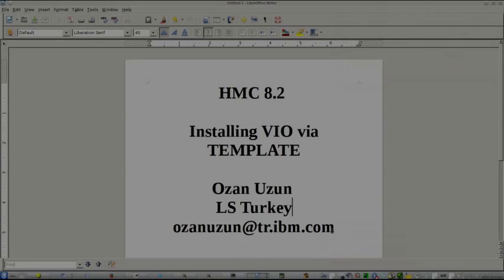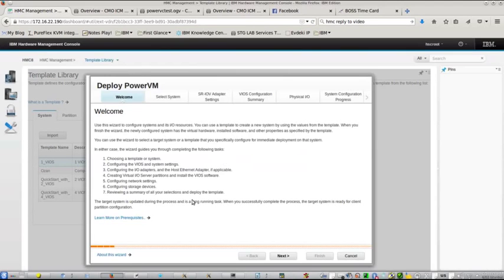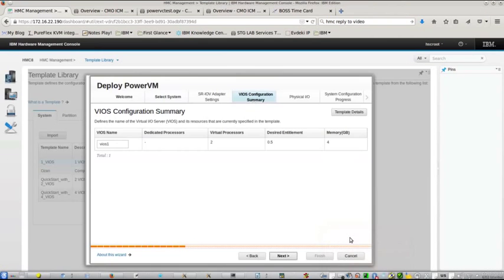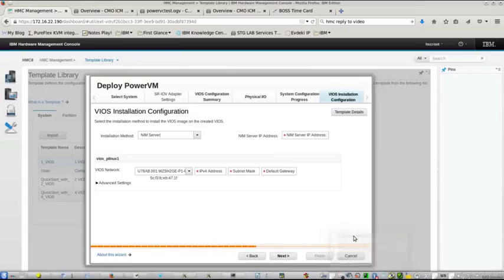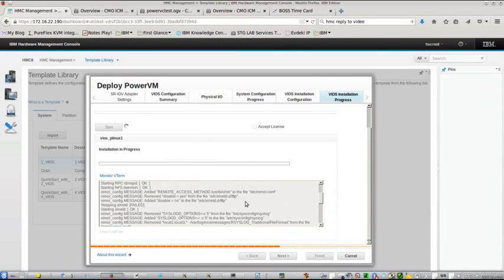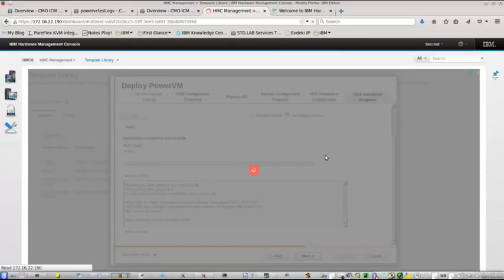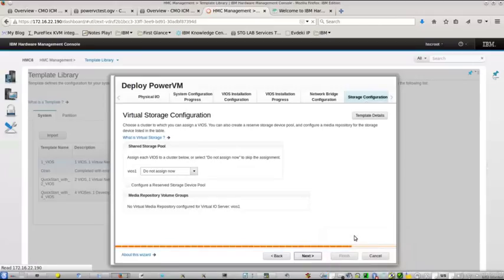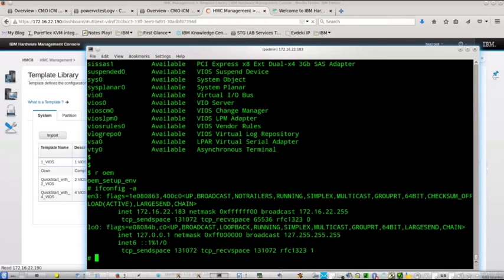Easy VIO Deployment with HMC 8.2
On this video I am trying to show you VIO Deployment on HMC via NimOL. I will use  new templates approach for whole process.